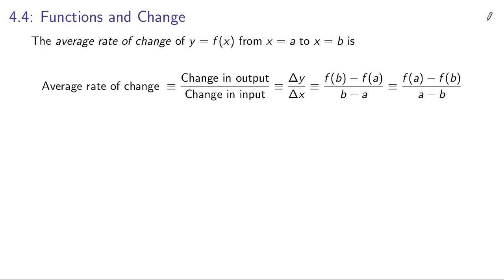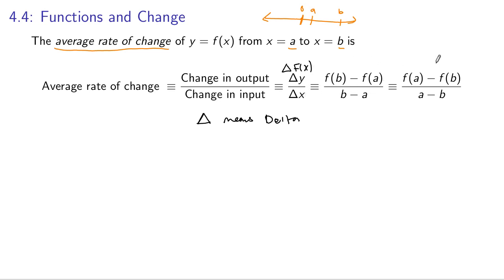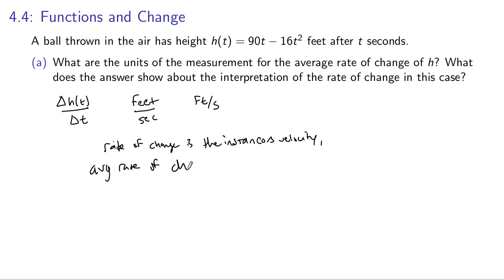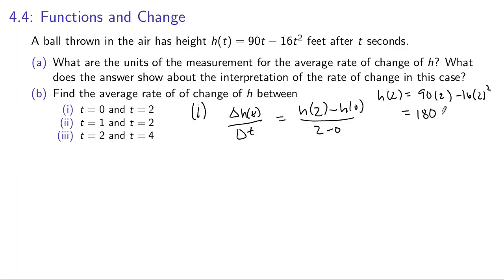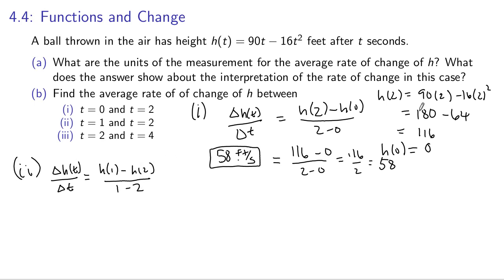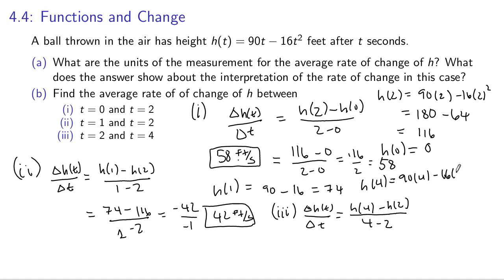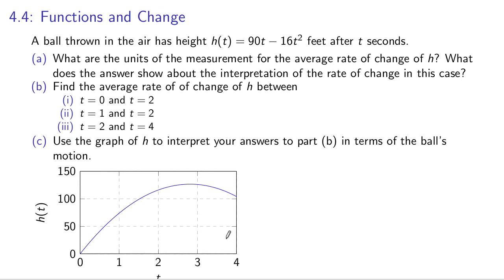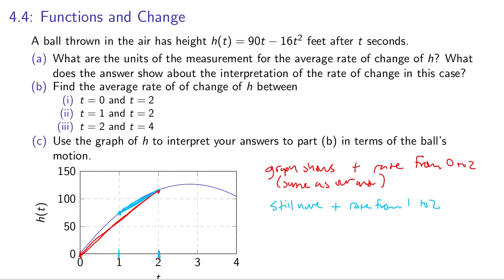Algebra 2: 4.4: Functions and Change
Mars Hill Algebra 2 Chapter 4 Section 4: Functions and Change